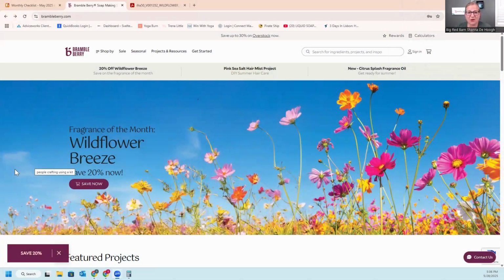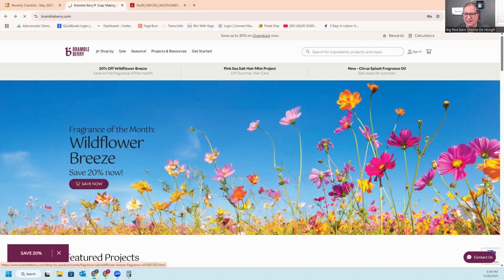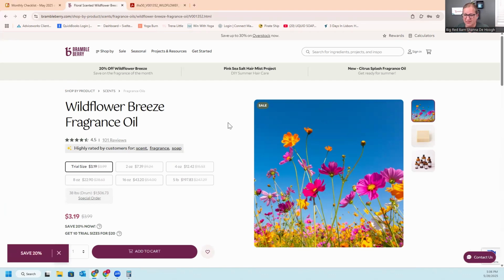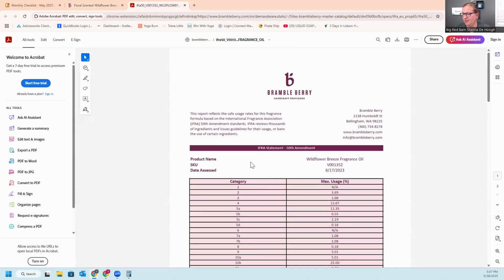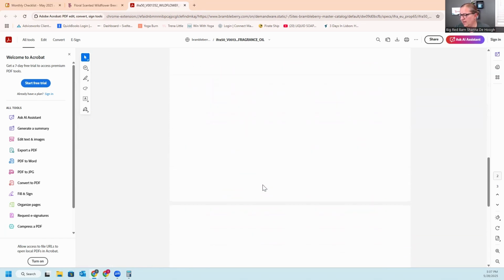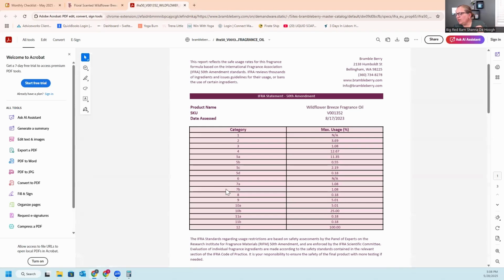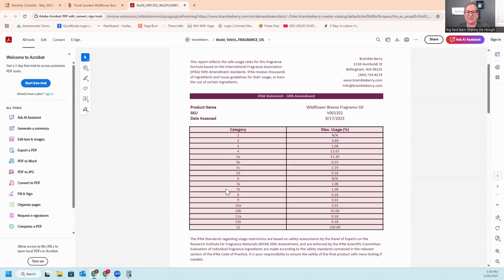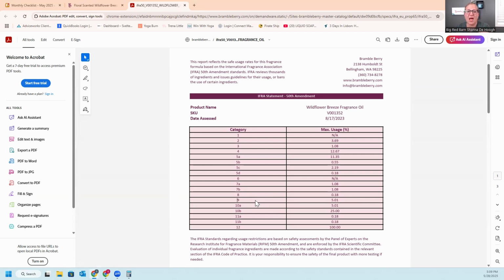How to choose a FRAGRANCE in Soap Making!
One question we have received is, "How do I choose a fragrance for my soap projects?".  Some of this is just personal preference, but there are some things to be aware of to make sure your fragrance is going to behave well and to make sure it is safe to use in your soap project!  Join me here for some tips on choosing a fragrance for your next soap project!

Want to make sure you don't miss ANY of our soapmaking tips?  Join our Soapmaking Email List!  Get new tips every week to keep you soap hobby moving forward!  Click this link to join our list, and get the answers to 10 Common Soapmaking Questions!

Hi, I'm Shanna, and I am a soapmaking coach!  I love teaching people soap making basics. specifically goat milk soap making basics, and also the basics of building their very own soap business!

Have you been interested in learning to make goat milk soap, but have either been afraid of the process or completely overwhelmed by the thought of using lye and what lye safety things you would need to know?  I love working with people just like you!  On our channel and in our soapmaking class, we teach a step-by-step process to get you making handmade goat milk soap safely and confidently!  We want you to have the confidence to try cold process soap making without the worry of needing to do this on your own!  Feeling like it is up to you to figure this out can totally take the joy out of learning soapmaking!  We want take all the worry and intimidation out of making goat milk soap and leave you with just the joy of exploring this new hobby!  The idea of making "lye soap" can be intimidating, but it doesn't have to be!  You just need someone to walk with you through the process!

If your new hand crafted soap passion really takes root, you are going to need an outlet for your soaps!  That us where you need someone to show you how to make soap business!  You soaps will be amazing, and we just need to connect the dots between you and your soap and the people who really need them!  We can help you down that path as well!

On our channel and in our soap making class, we teach cold process soap making, and specifically making goatmilk soap.  Although this may sound intense or complicated, it is actually the SIMPLEST way to start!  Once you learn our method for making goat milk soap and get good at it, you are well-able to try other types of soapmaking.  But honestly, most of our students don't bother, because what they are creating is so amazing, they don't feel the need to do anything different!

Our soap business class "Build Your Business" is available live once a year, and available in a "at your own pace" program inbetween!

Does this sound like fun?  It absolutely is!  Join me on any of our videos here, and let's get you moving down the path to being an active, confident soap maker!  Let's go!